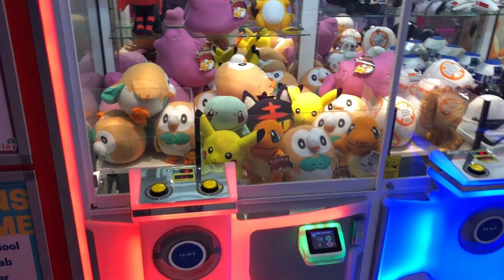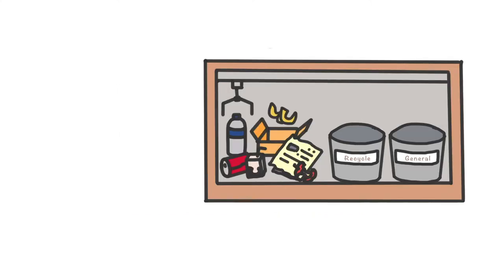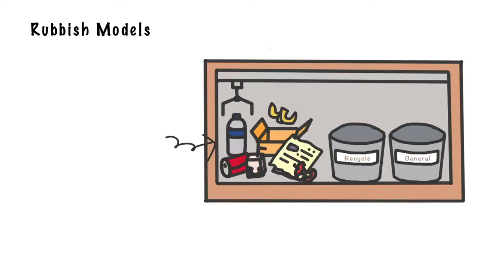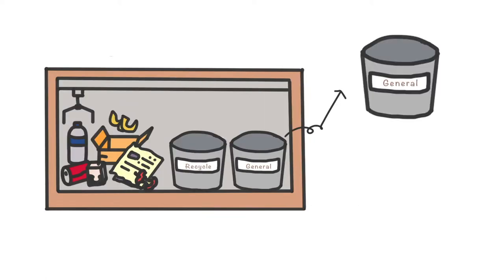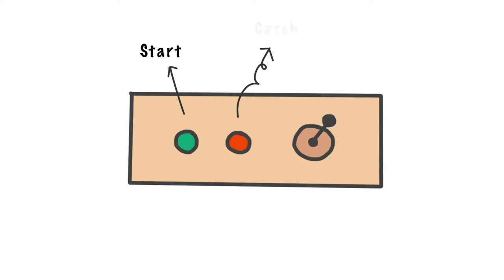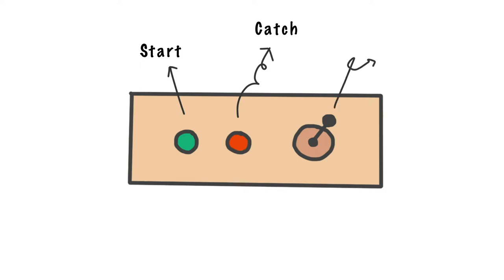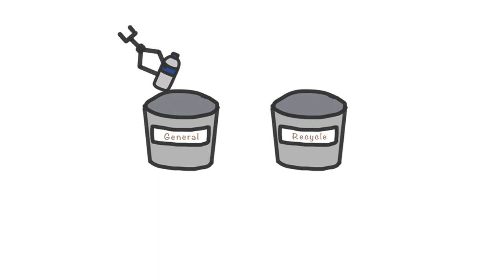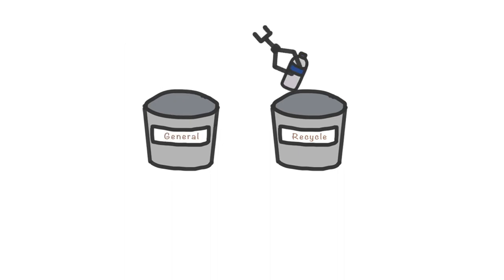DECO7230 Garbage sorting machine